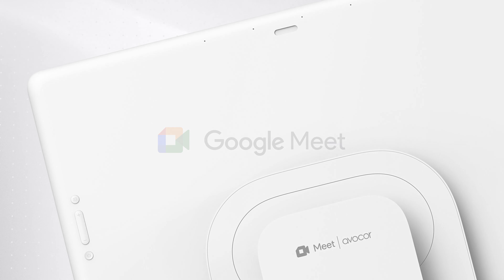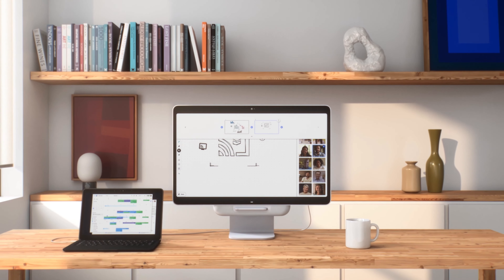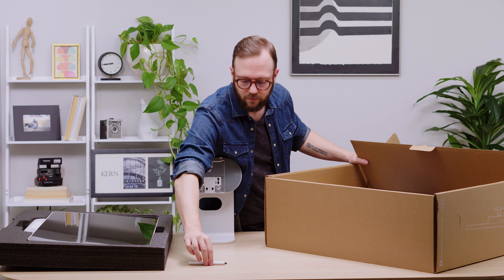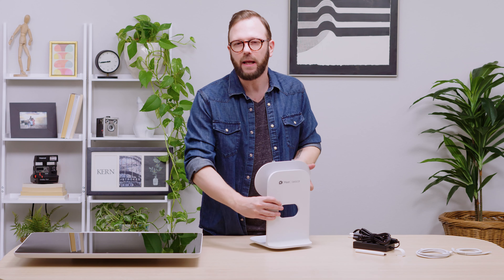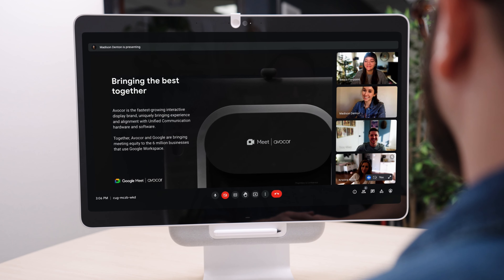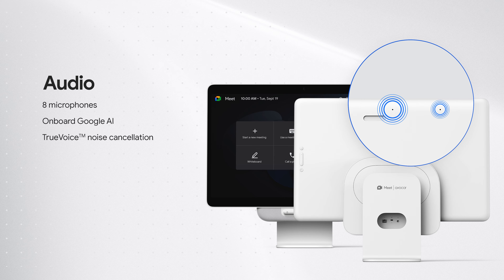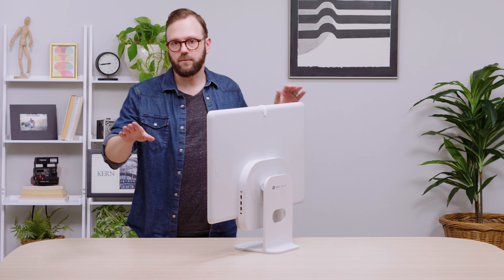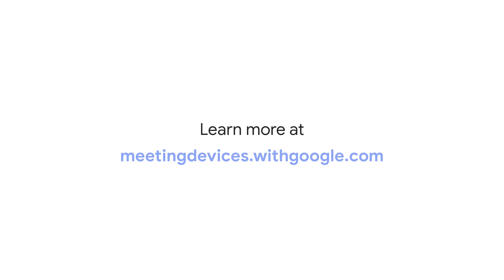Unboxing the Google Meet Series One Desk 27 by Avocor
Google Meet Series One Desk 27 by Avocor is a personal desktop videoconferencing system that is easy to use and deploy. It's elegantly designed to be the perfect desktop companion as your primary display and whiteboarding device - whether at home or in the office. You'll see how easily the Desk 27 comes together - from box to call in under 5 minutes.